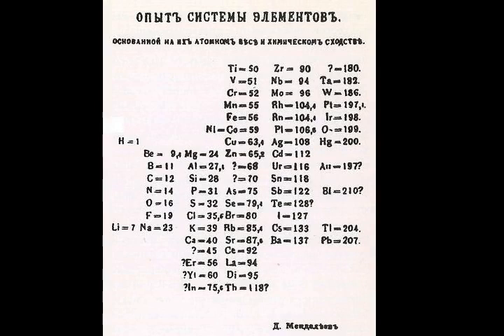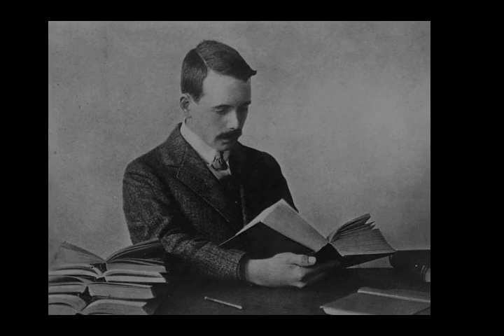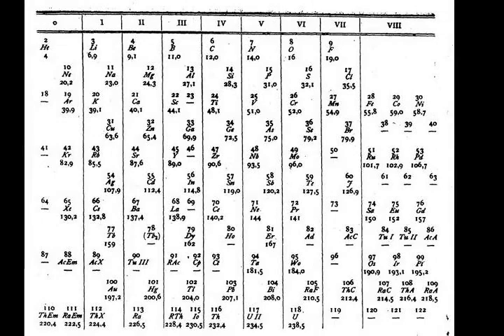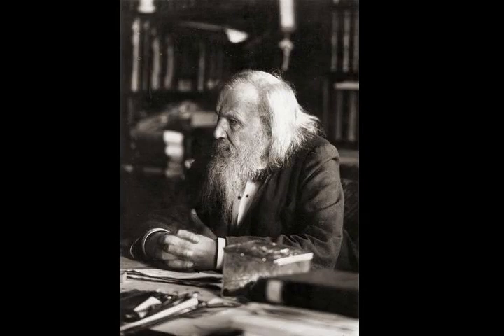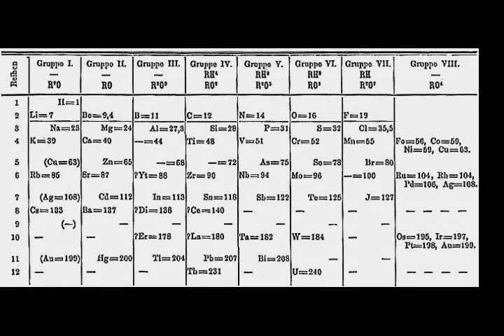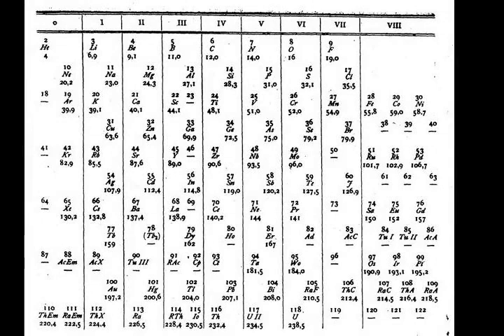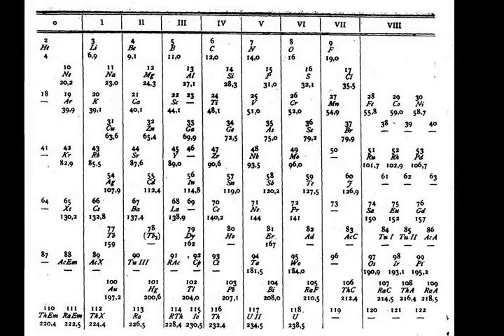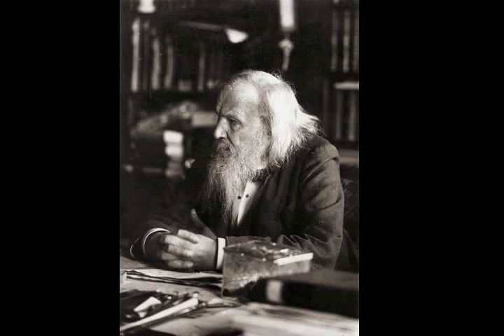Periodic Table - Wikipedia article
Video summary:
The periodic table, also known as the periodic table of (the) (chemical) elements, is a tabular display of the chemical elements. It is widely used in chemistry, physics, and other sciences, and is generally seen as an icon of chemistry. It is a graphic formulation of the periodic law, which states that the properties of the chemical elements exhibit a periodic dependence on their atomic numbers.

About us:
The AI reader Knowledge channel helps you learn about Knowledge. We use Wikipedia articles one of the most reliable sources on the internet. Learn while driving, while at the office, or while relaxing at home. Just turn on our channel and learn about all sorts of historic events and people.